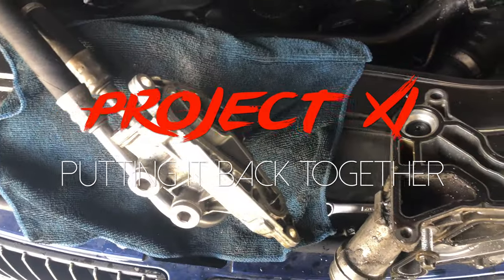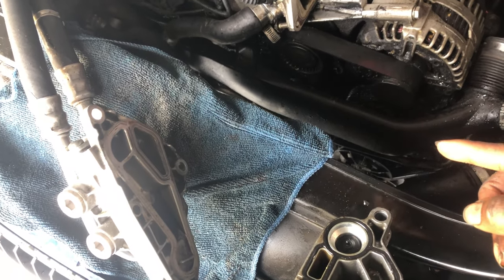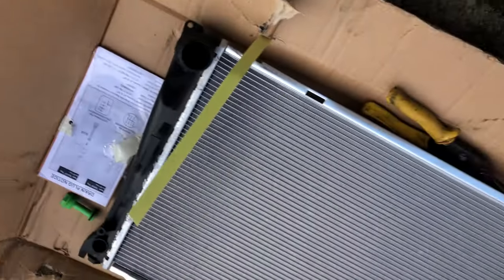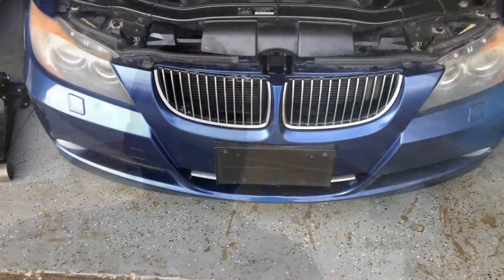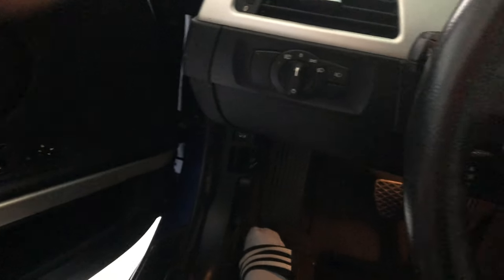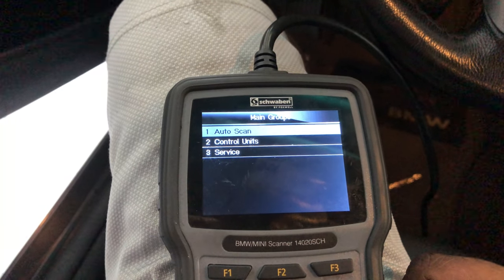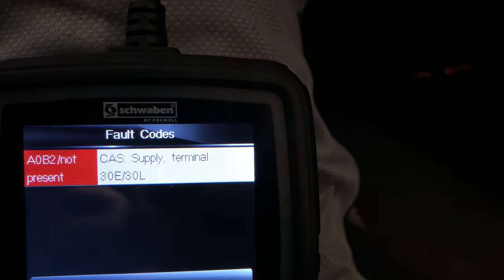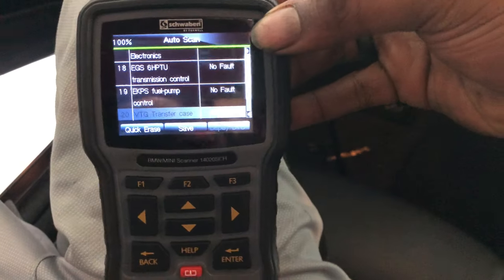Project Xi: BMW N54 335XI Putting It Back Together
In todays video I was able to install the water pump and thermostat into the Project Xi - BMW N54 335XI. Ran into a snag with the radiator which has held me up. The radiator that I initially got had a small hole in it, then the replacement to that one was the wrong size. I decided to put it all together so I can continue and see if I have anyother issues with the car. I was able to start the car and move it, and so far looks like all I have to do is swap the radiator, inflate the driver rear tire, and change the oil. Man do I miss the oil dipstick, since when I checked the electronic oil gauge it was in need of a quart of oil. Should have the new radiator by next week and I can get this car on the road.

FOXWELL NT510

Channel: goo.gl/qnhQtD